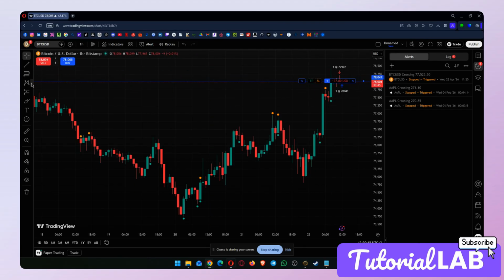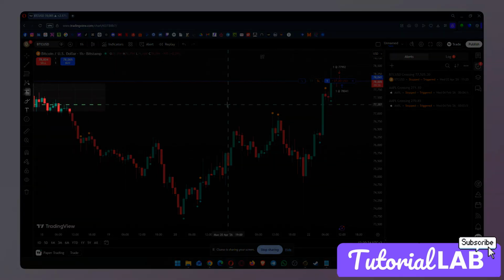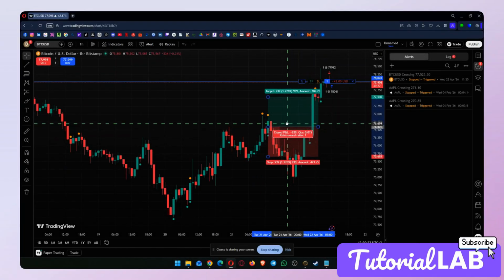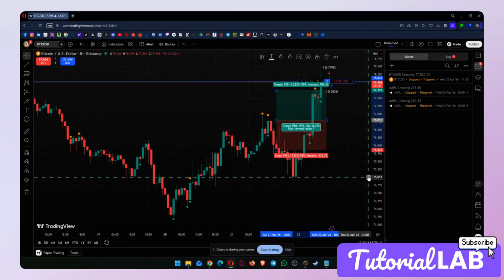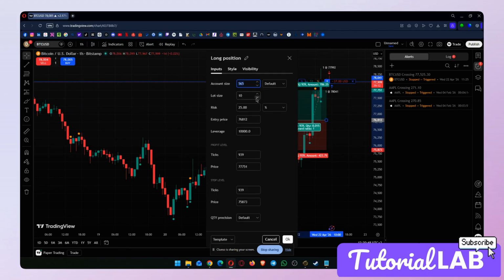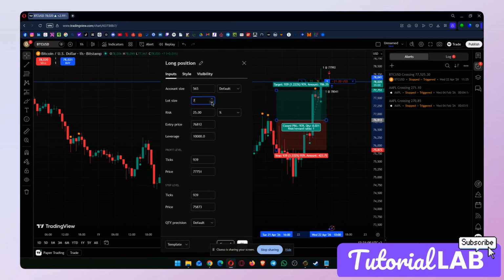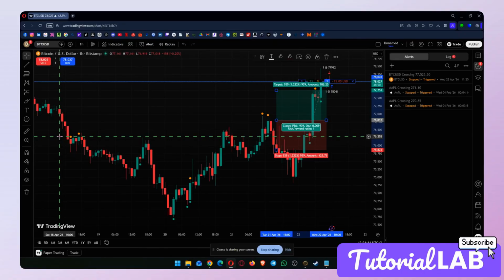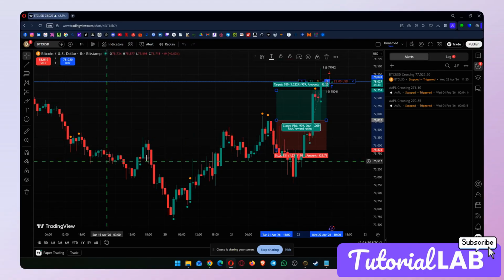How To Change Lot Size In Tradingview (Step By Step)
How To Change Lot Size In Tradingview

Hello everyone! In this video, I’ll show you exactly "How To Change Lot Size In Tradingview" so you can control your trade position size more accurately.

We’ll go step by step through "change lot size on tradingview 2026" and explain how order quantity works depending on your connected broker, since TradingView itself does not directly control lot sizing. I’ll also walk you through how to "tradingview change quantity from units to lots" by adjusting your order panel settings when placing trades through supported brokers. Plus, we’ll cover how to "set default lot size tradingview" so your position size is pre-filled every time you open a trade ticket.

By the end of this tutorial, you’ll confidently know how lot size works in TradingView and how to properly set and manage your trade quantity through your broker integration.